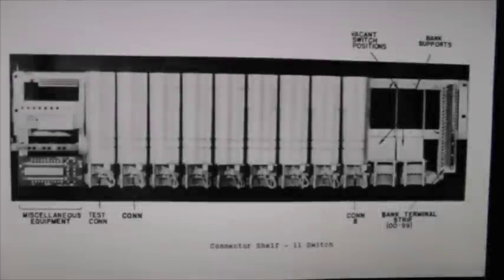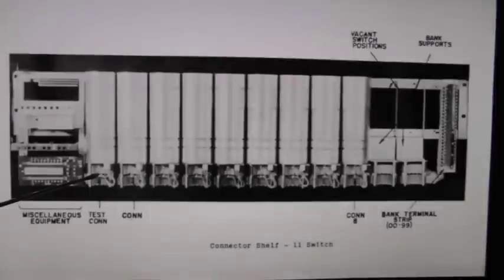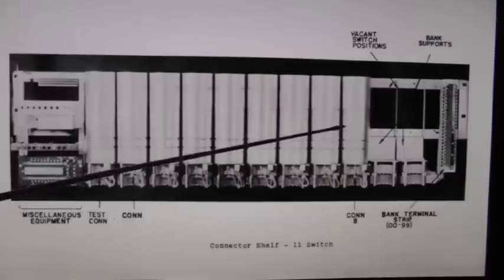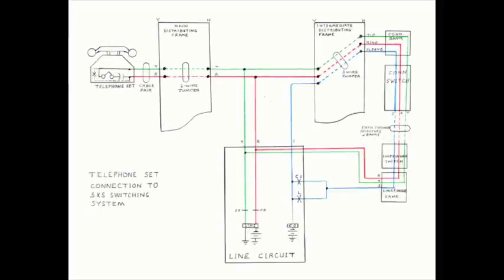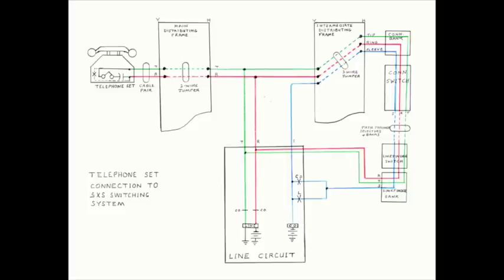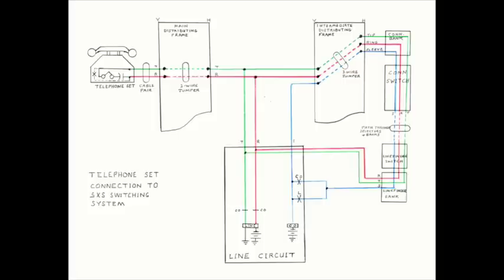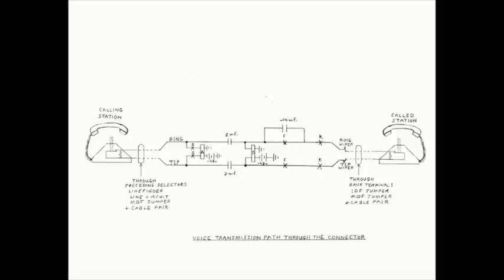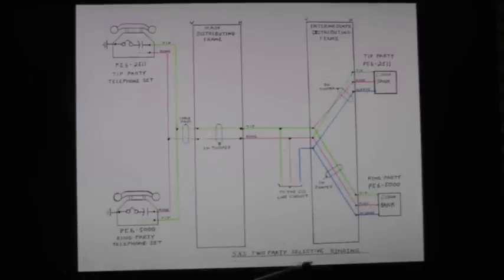The Connector In The Step-By-Step Telephone Switching System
This video describes in detail the operation of the electromechanical connector switch in the Step-By-Step telephone switching system.